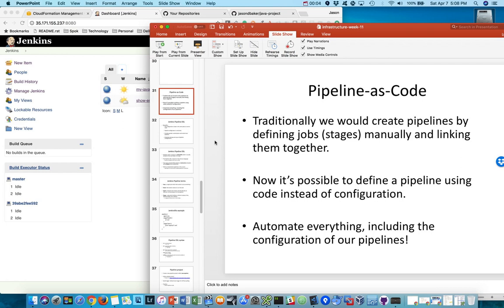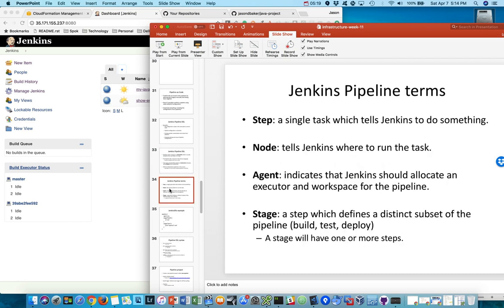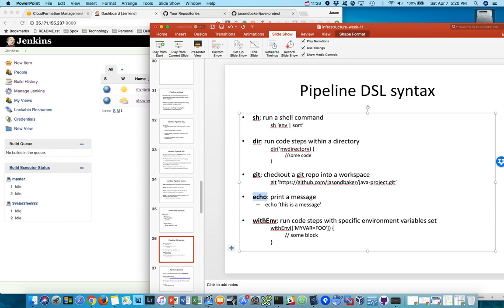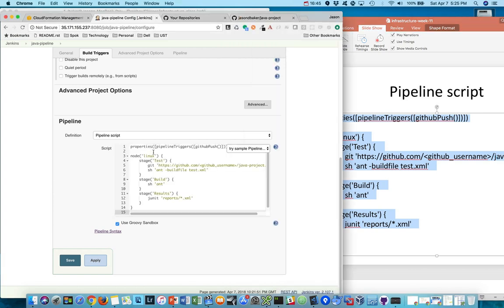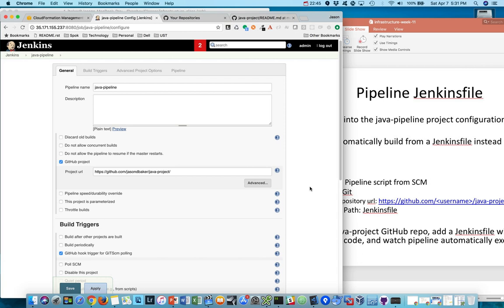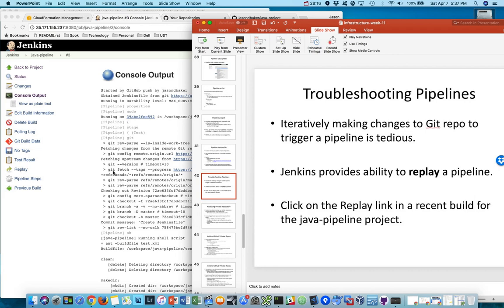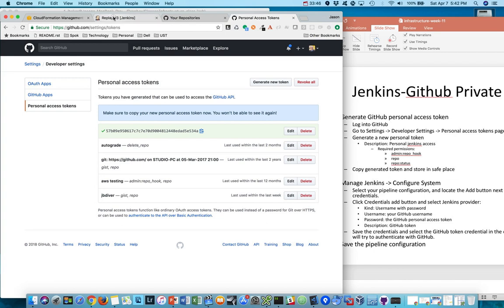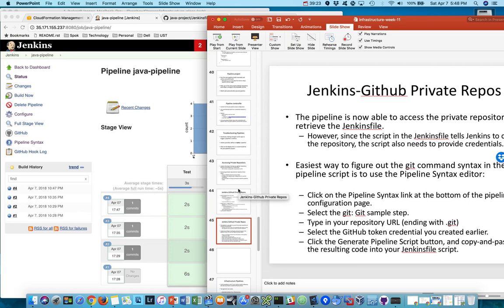DevOps & Cloud Infrastructure - Pipelines part 3